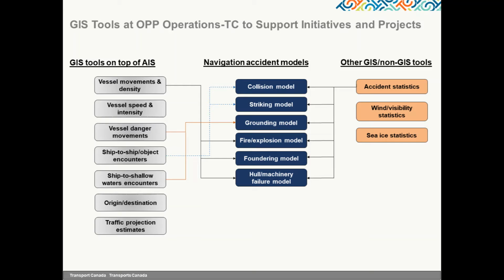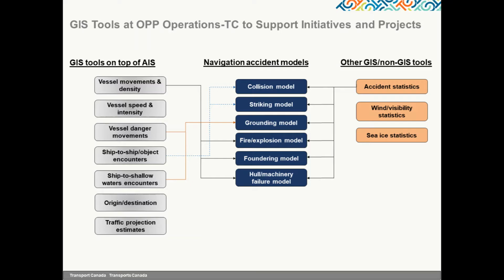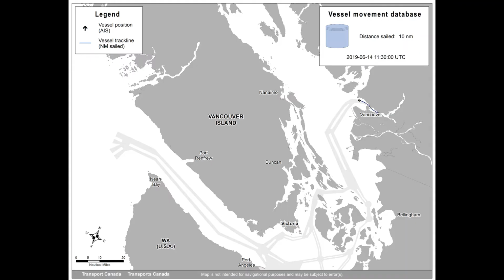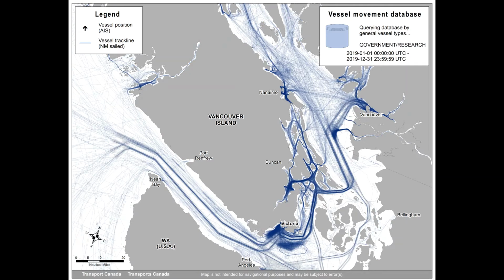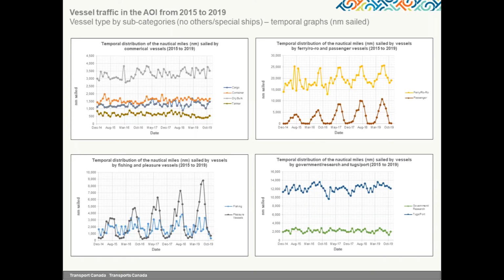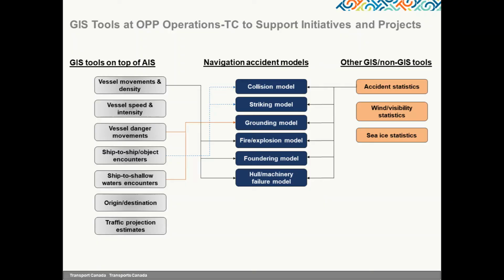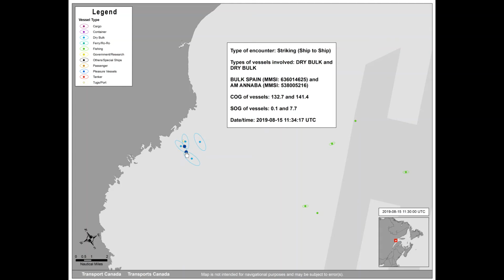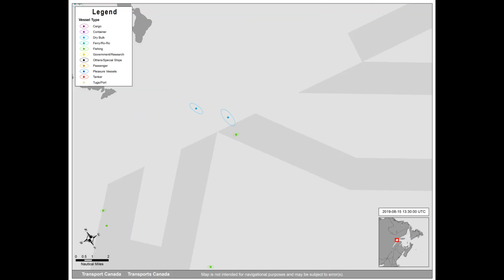GIS Tools at OPP Operations-Transport Canada (2020)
This video was made by Transport Canada and shared with participants of the CMSRF Workshop, Dec, 3, 2020.